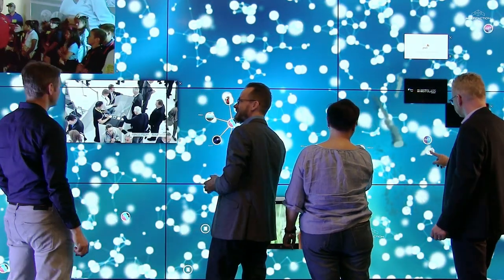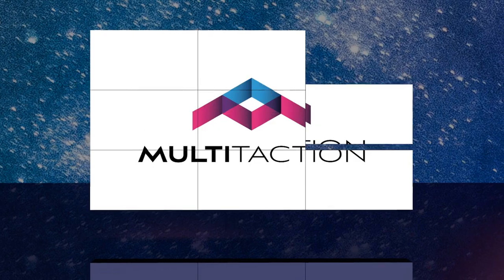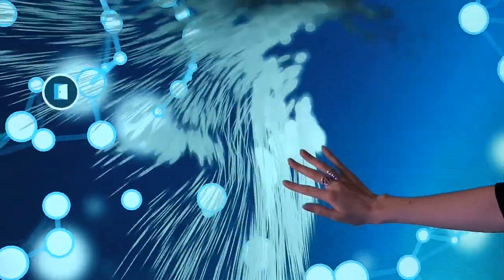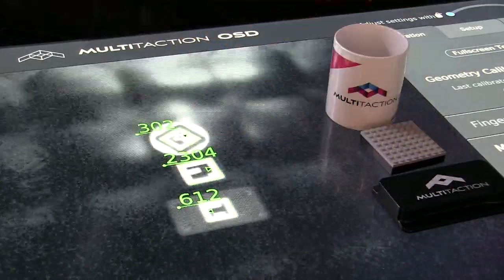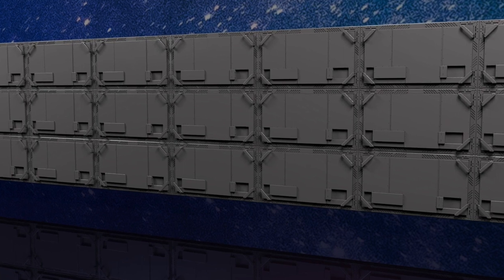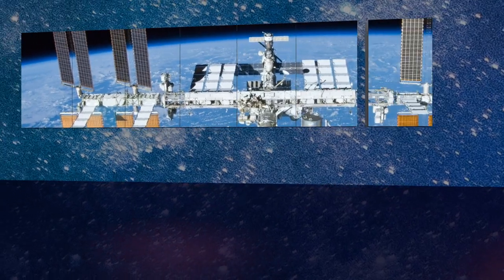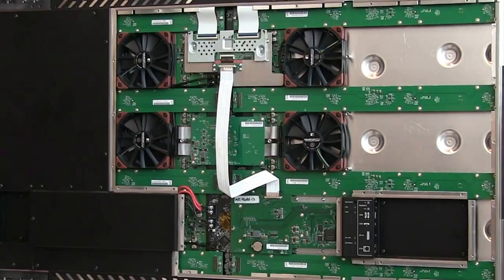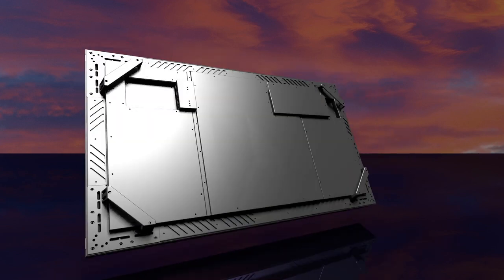MultiTaction MT556XNB touchscreen for interactive videowalls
MT556XNB touchscreen is the foundation for the world’s best interactive videowalls. MultiTaction XNB display gives the best user experience with superb touch responses, brightest display, and robust design. Its flexible mounting mechanism can be used for various installations: flat or curved, symmetrical or angled.